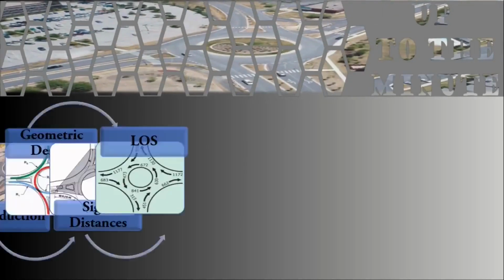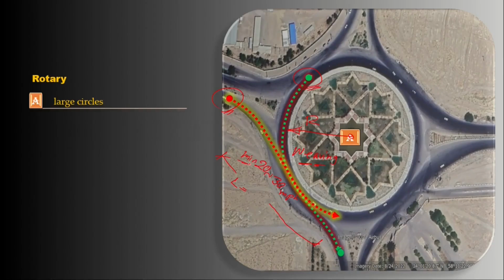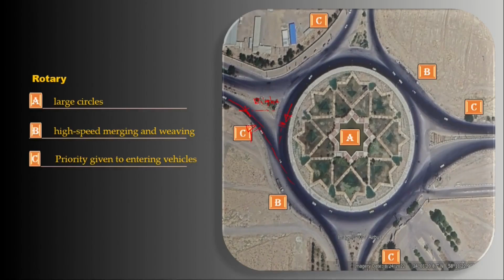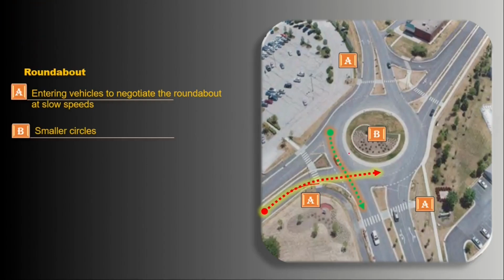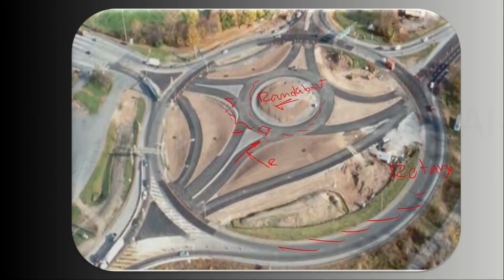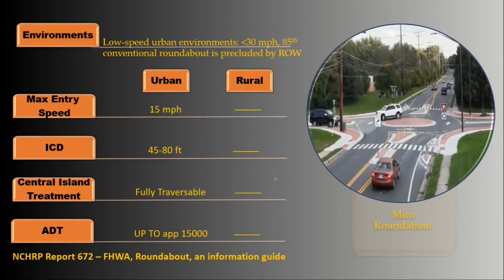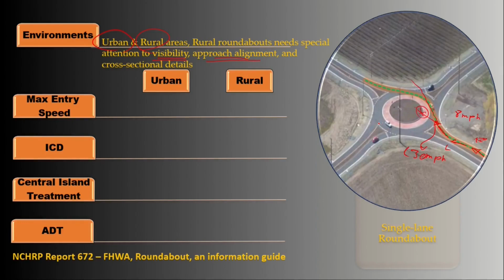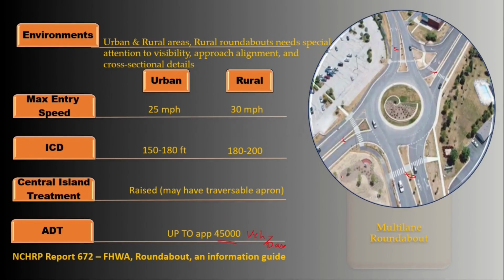How to design Modern Roundabouts, Section 1 - Introduction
This is the first section on designing Modern Roundabouts, The Introduction.
Distinguishing features of modern roundabouts compared to Rotaries, discussing different categories of modern roundabouts and the tips that should be considered in designing of each type is covered in this video.
In the next video we'll go about Geometric Design of modern roundabouts.